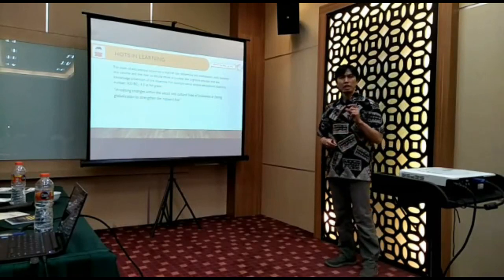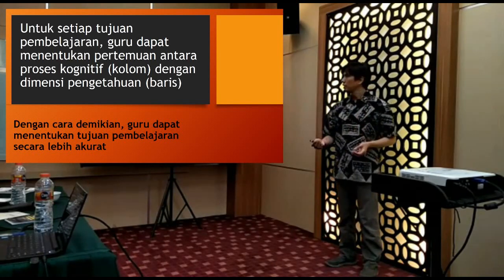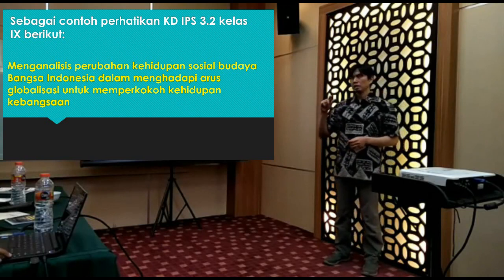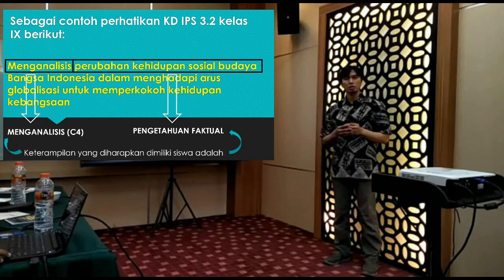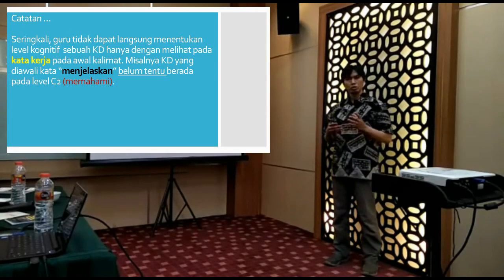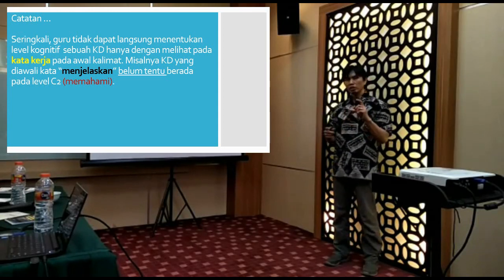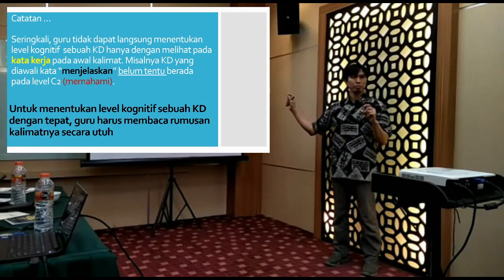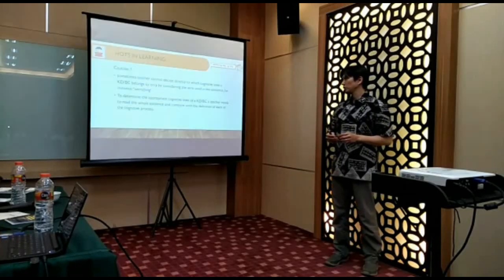Tujuan Pembelajaran dg Taxonomy Anderson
Video ini menguraikan bagaimana sebuah tujuan pembelajaran dapat lebih dipahami dengan menggunakan tabel taksonomi yang diperkenalkan oleh Anderson dkk